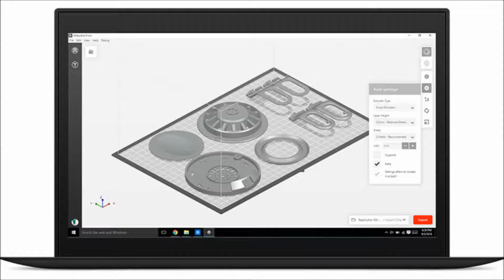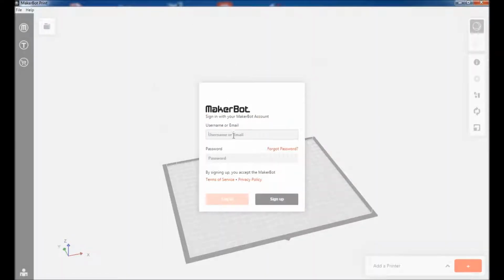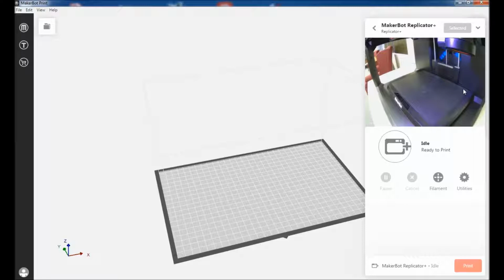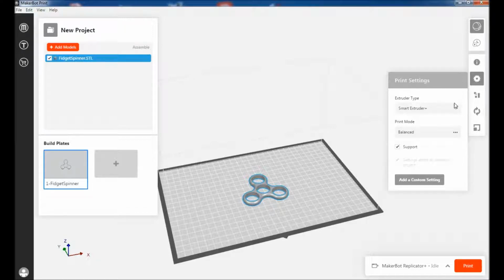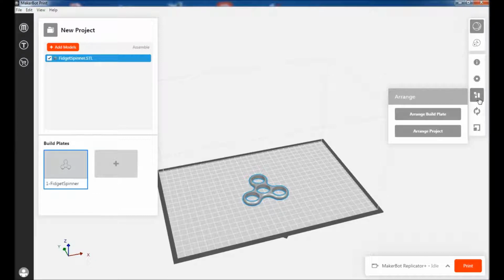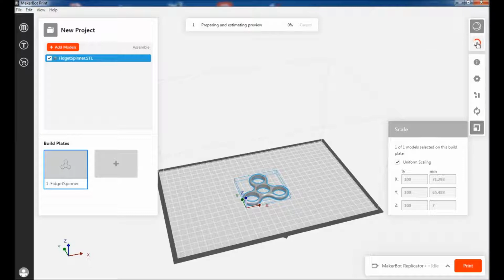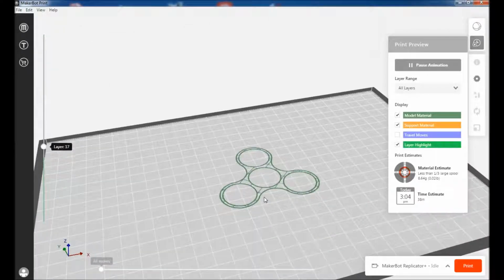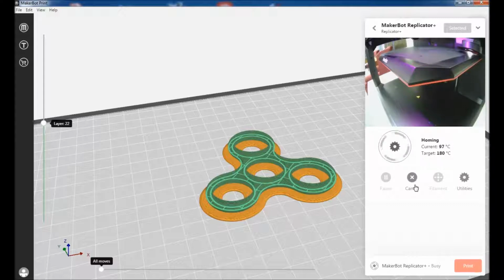Makerbot Print Overview and Tutorial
Basic tutorial and overview of of the Makerbot Print software.